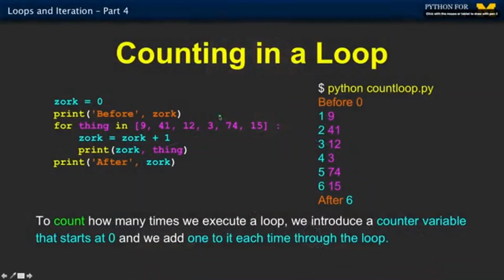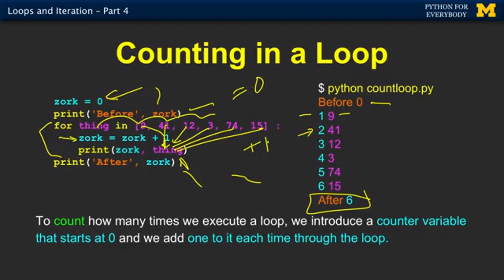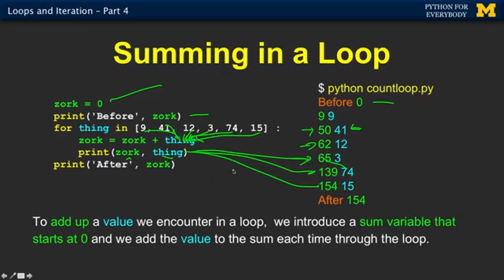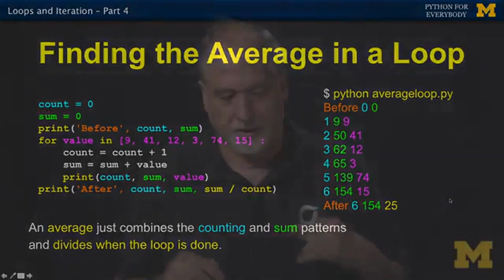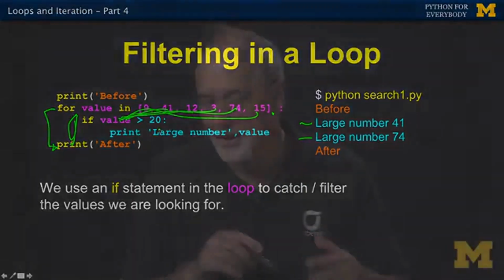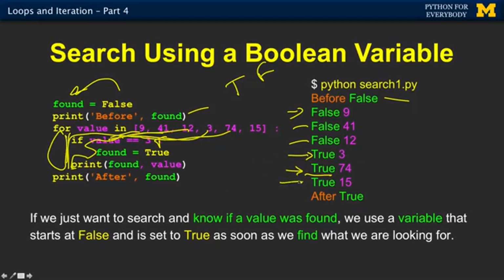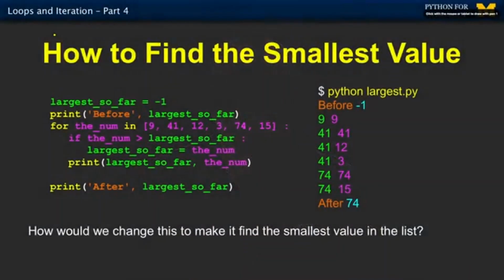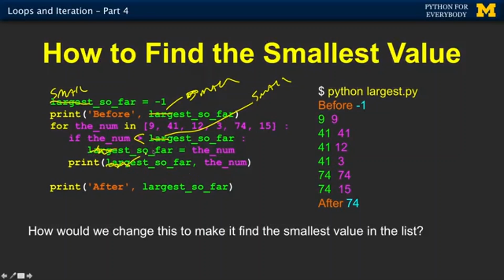25 loops and Iteration part4 1